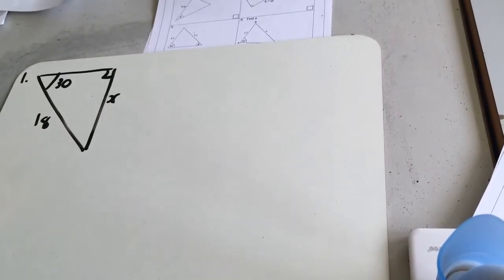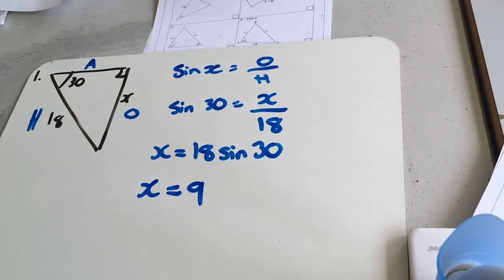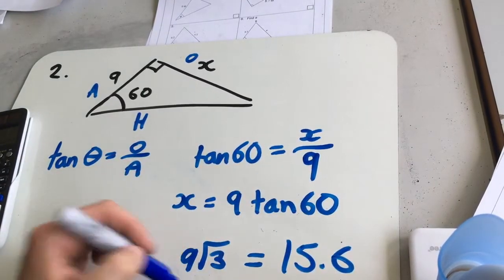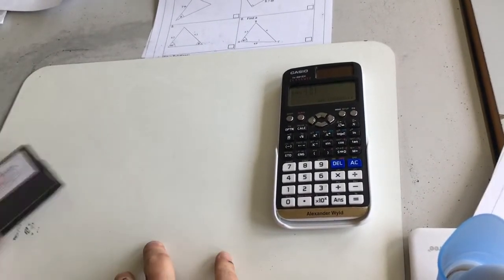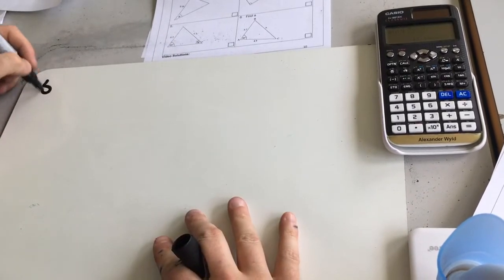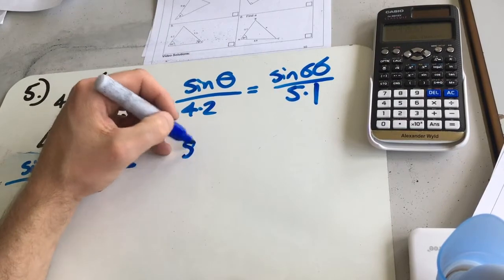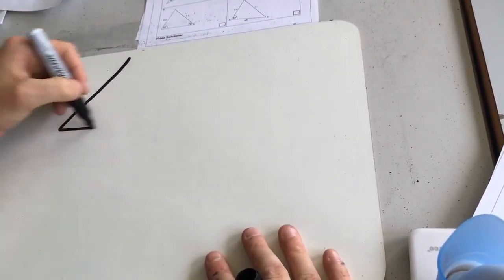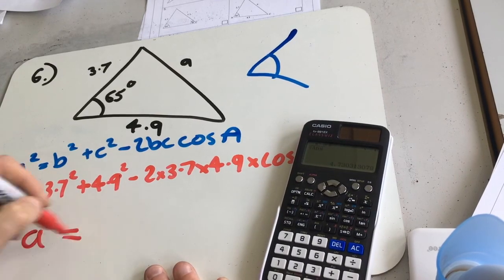5. Trigonometry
Truro College 'Getting started with Maths A Level' video solutions
Use these links to skip to questions
Q1 - 0:15
Q2 - 1:20
Q3 - 2:35
Q4 - 3:40
Q5 - 5:10
Q6 - 7:10

Using SOHCAHTOA